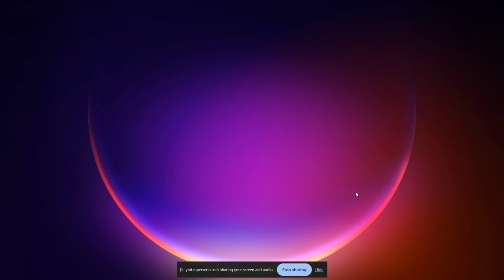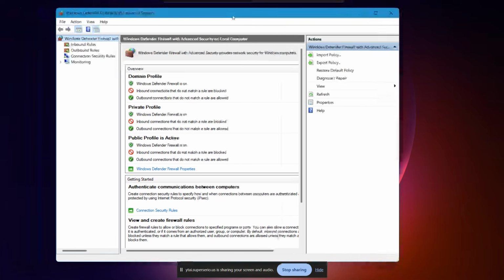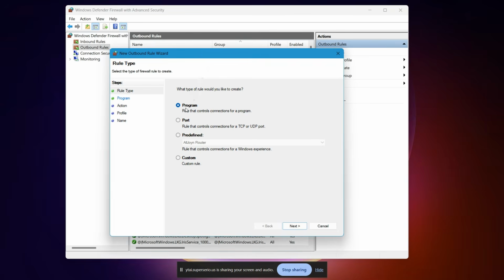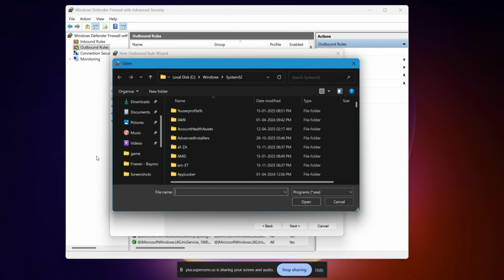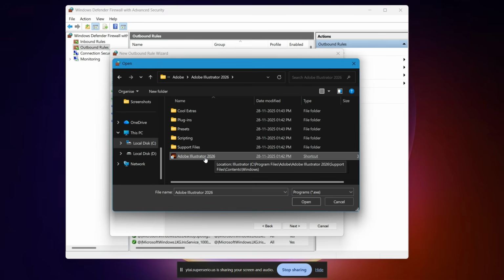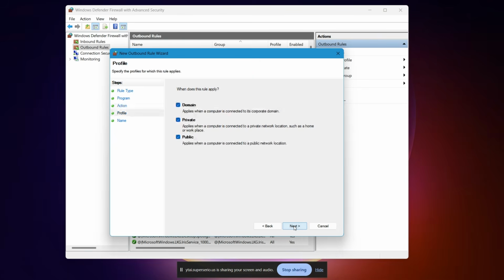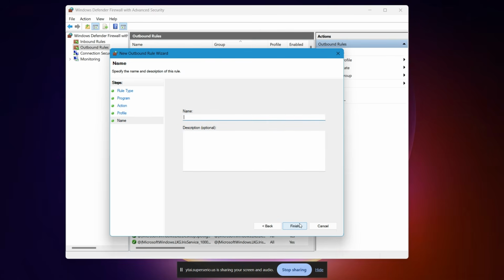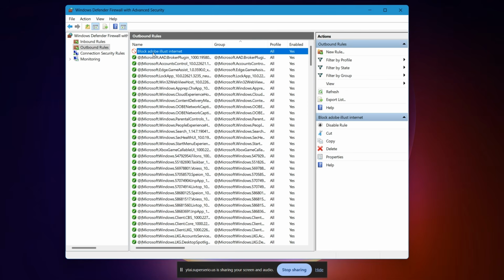How To Block Internet Access For An App Illustrator (2026 Easy Guide)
Learn how to block Adobe Illustrator from accessing the internet using Windows Firewall. This step-by-step tutorial shows how to create an outbound rule and fully restrict network access.

Timestamps:
0:00 Intro
0:36 Open Windows Firewall
1:05 Create Outbound Rule
1:32 Select Illustrator Program Path
2:10 Block The Connection
2:32 Apply To All Network Types
2:52 Name The Rule & Finish